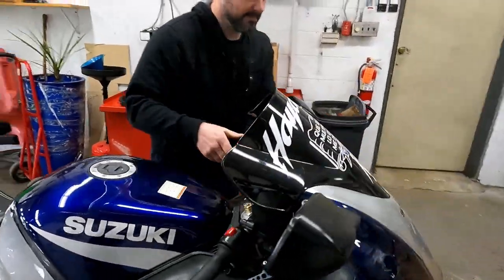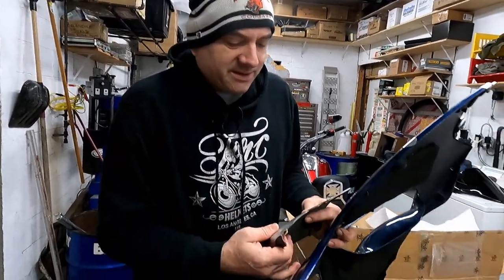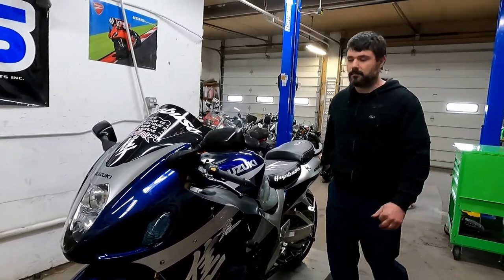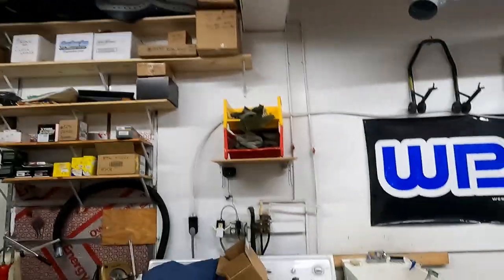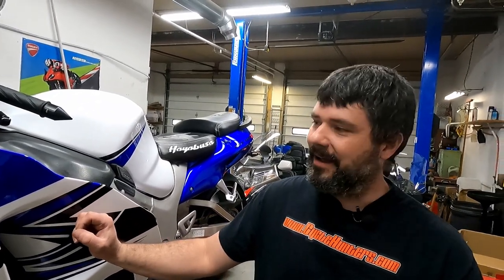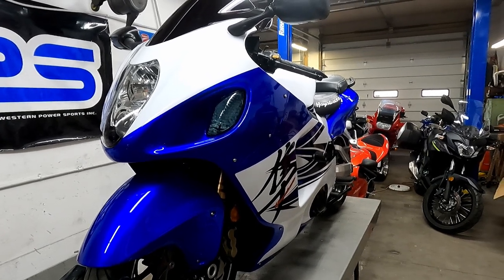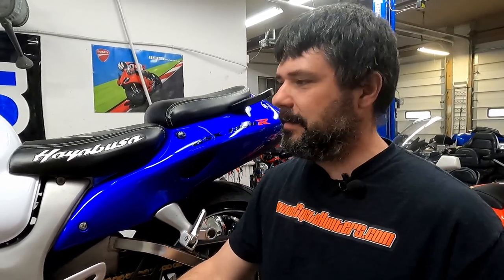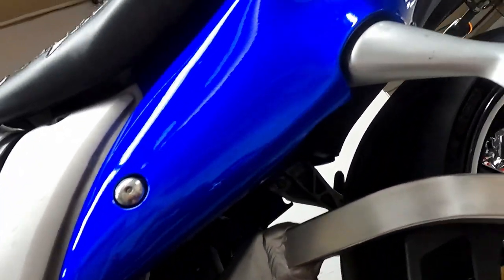2003 Suzuki Hayabusa aftermarket ABS Fairing Kit install and review!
Our customer wanted to change the look of his 2003 Suzuki Hayabusa.  So we set out to look for an aftermarket kit that had to meet our standards of quality.  The form, fit and finish of the kit was important to say the least.  We found the company spoke with them about the kits and the quality of the abs as well as the other things needed to complete the job like the bolts and the heat shielding which we purchased additionally for the job from the company.  They also had a windscreen we added to the job to make it fully complete.  So for the entire package of plastics and things to complete the job, the materials were less than a thousand dollars which is incredible if you know what it costs for 1 side of an OEM fairing from Suzuki.  We are very happy with how this job came out in the end.  So check it out.  Happy Riding!!!